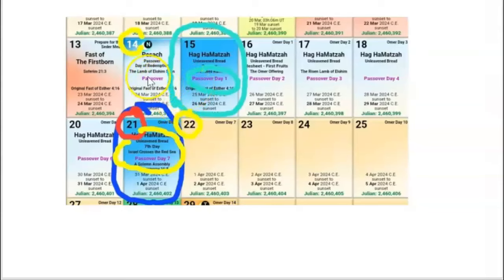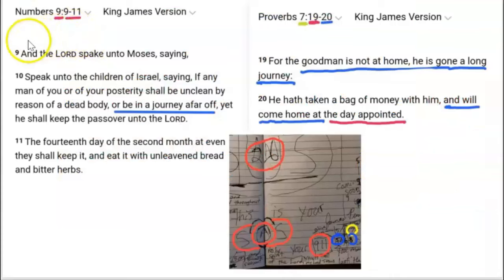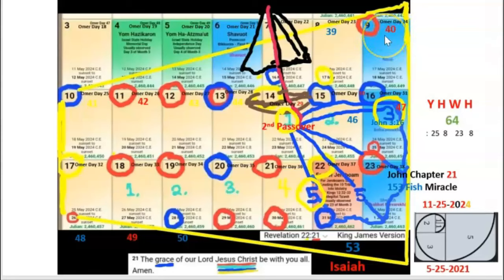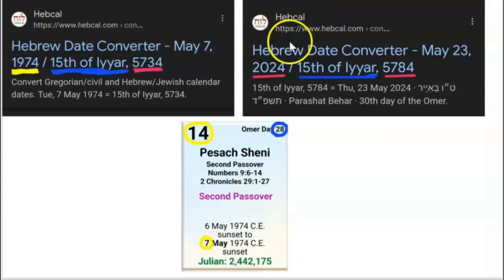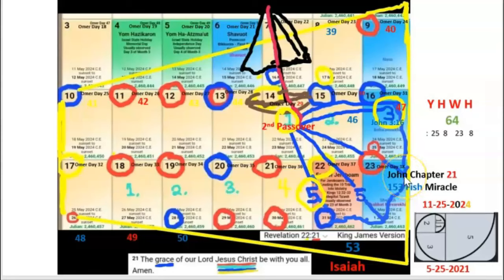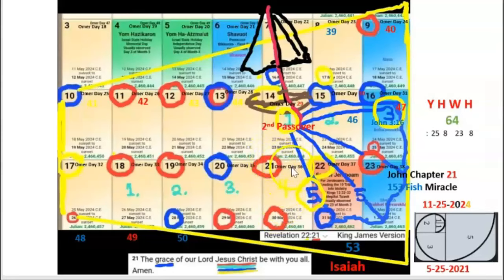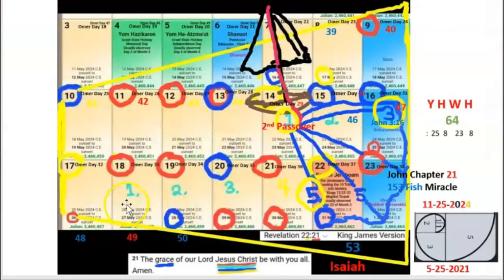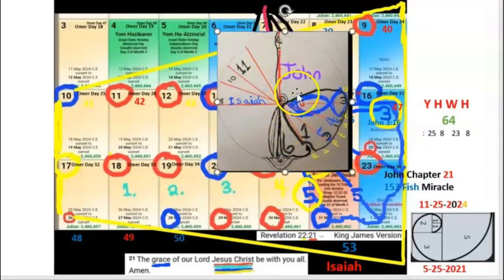Rapture | Passover or Second Passover?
Rapture Signs pointing to the soon Rapture of the Christian Church (born again)